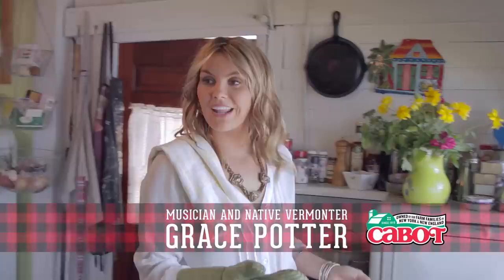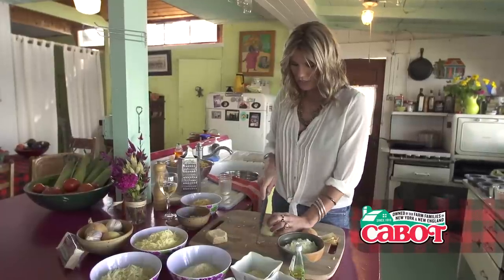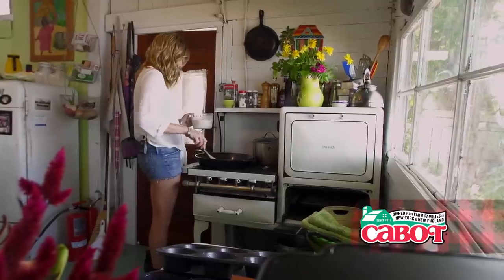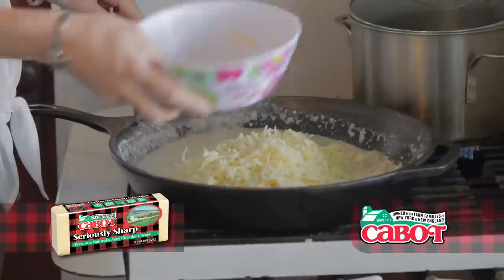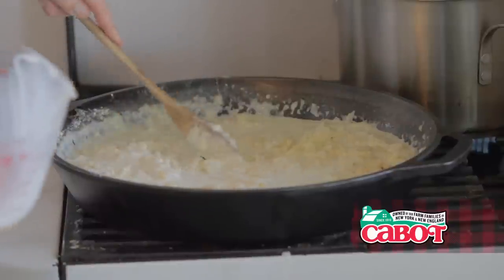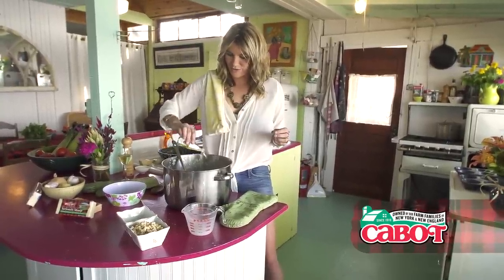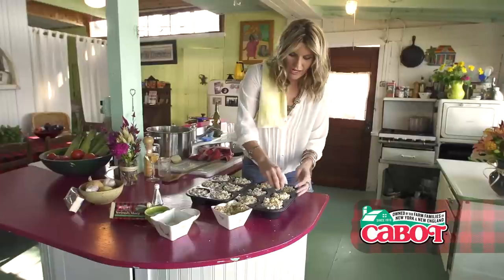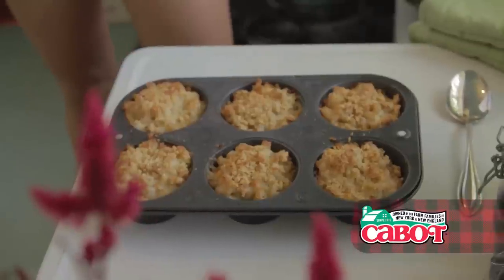Grace Potter's Macaroni and Cabot Cheddar Cheese Cupcakes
Musician and native Vermonter Grace Potter shares one of her favorite recipes: savory Mac and Cabot's Seriously Sharp Cheddar Cheese cupcakes. You're invited to a VIP "mac 'n' cheese party"—sprinkle a little cornbread on top for a symphony in your mouth!